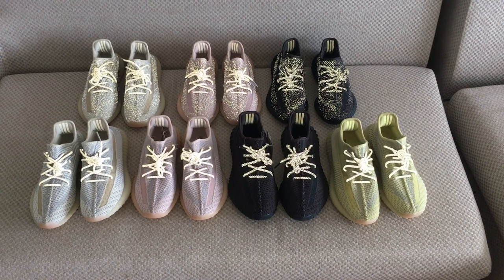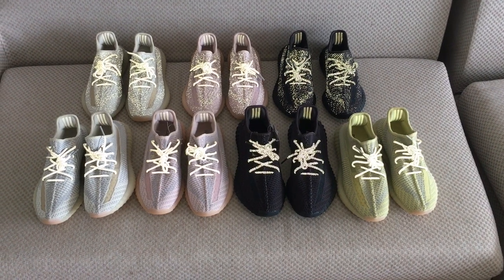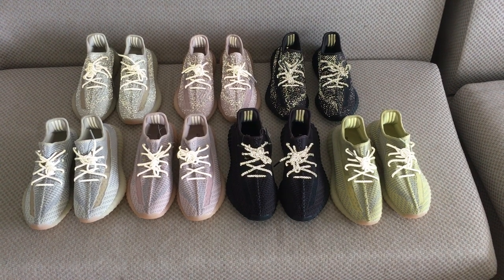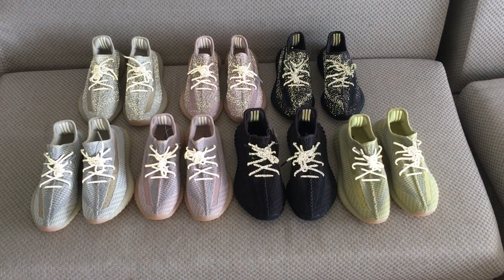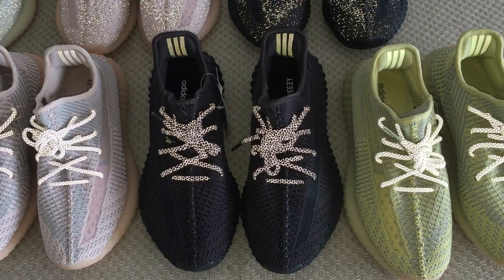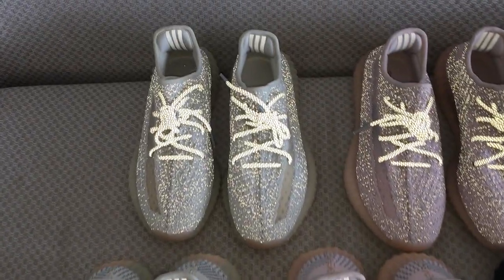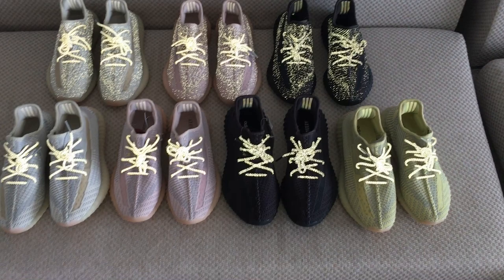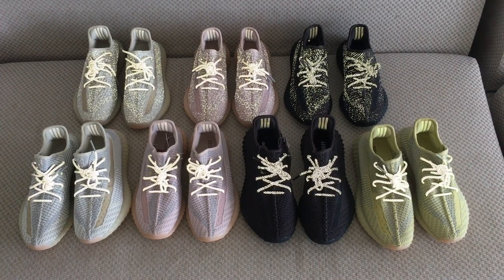PK God Yeezy Boost 350 V2 Unboxing Review from Beyourshop.ru